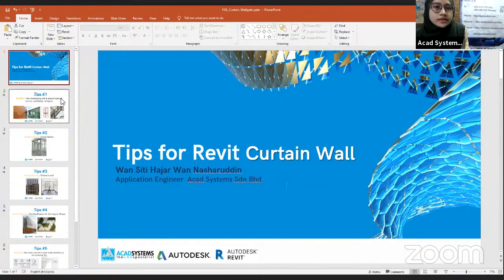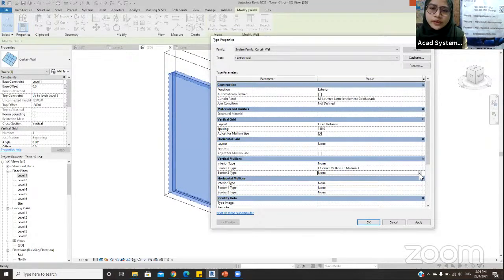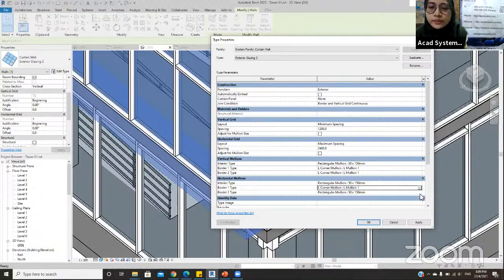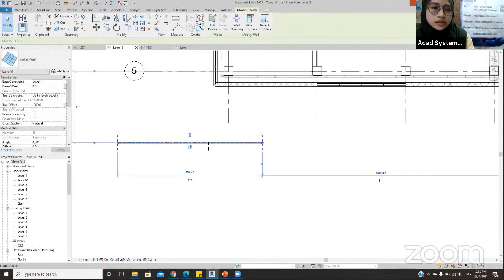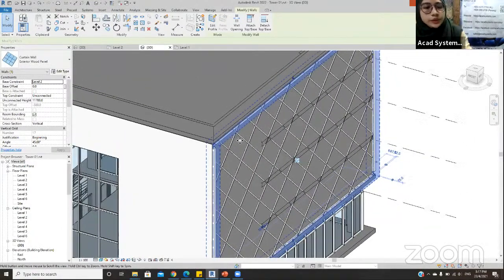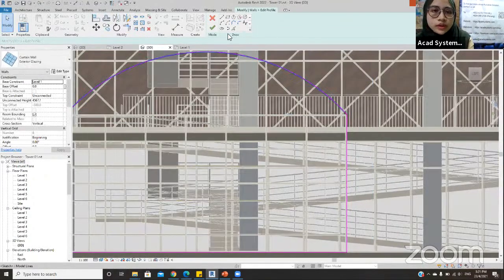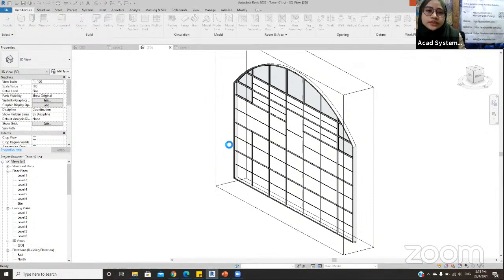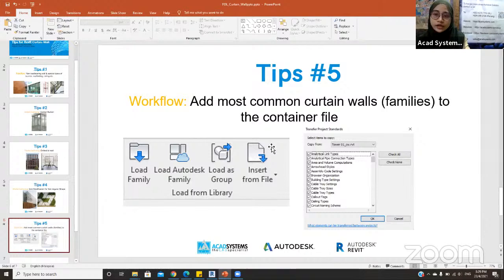Tips for Revit Curtain Wall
The Curtain Wall tool in Autodesk Revit can offer functionalities extent beyond the glazed wall feature. Among the others are walls with complex patterns, special railings, and even casework!

From this 30-min FREE ONLINE LESSON, you will learn how tips to create captivating façade by using the Curtain Wall tool in Revit. This will help you to understand the ways to better solutions and lead the issue critically.

This free online lesson will guide you to explore the use of REVIT to improve the productivity.